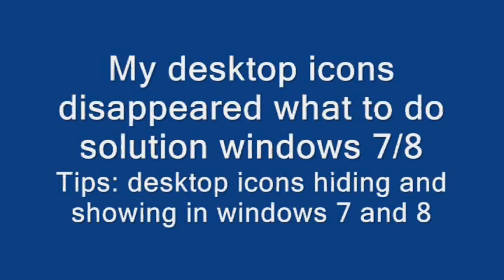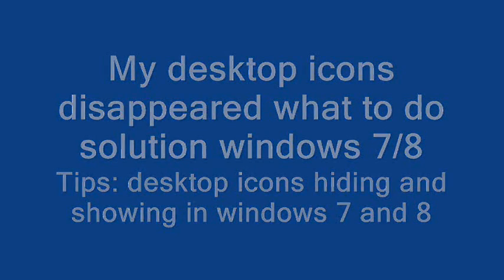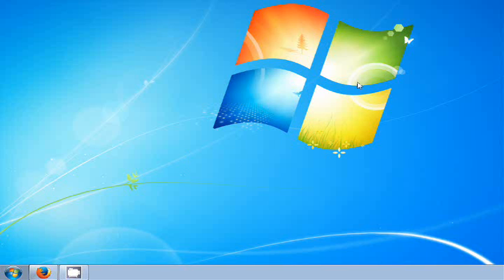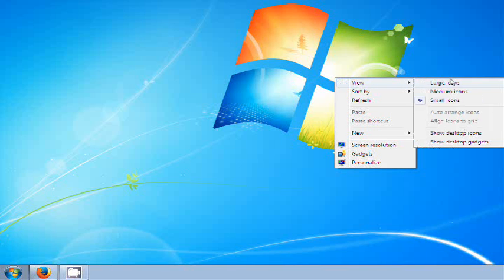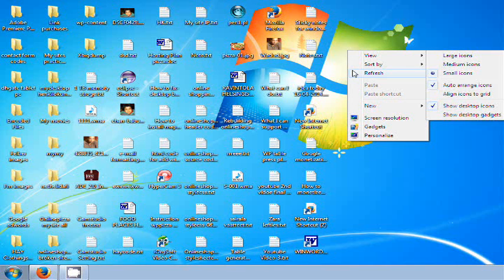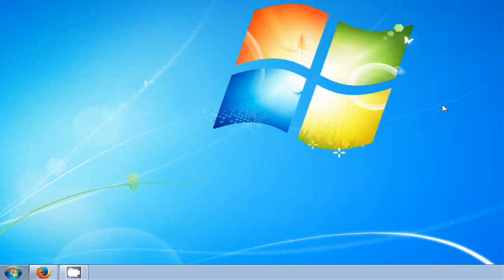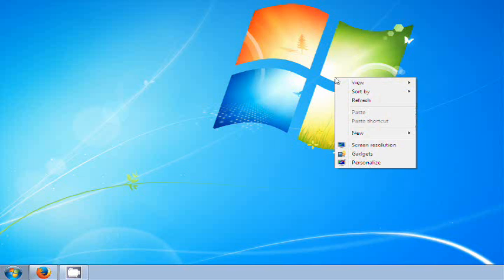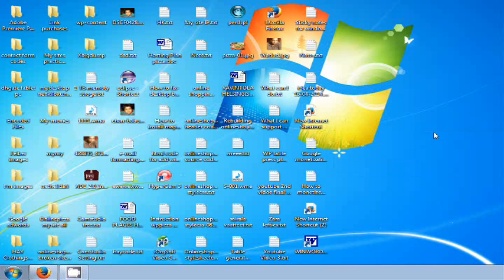Desktop icons disappeared what to do in windows 7 and 8 Ytube 10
Desktop icons disappeared what to do in windows 7 and 8 Youtube. Solution fix help tips. Details